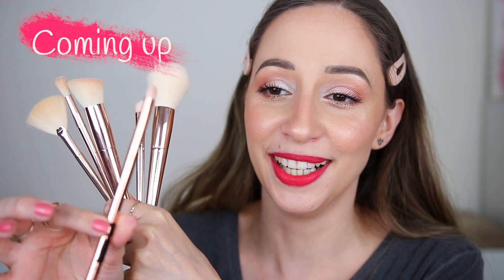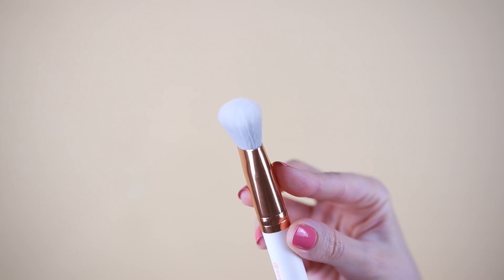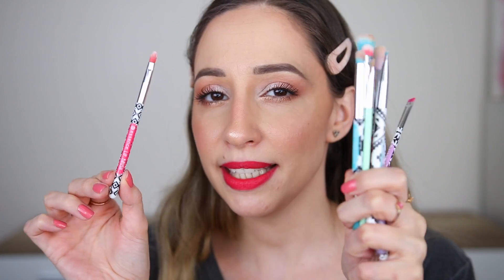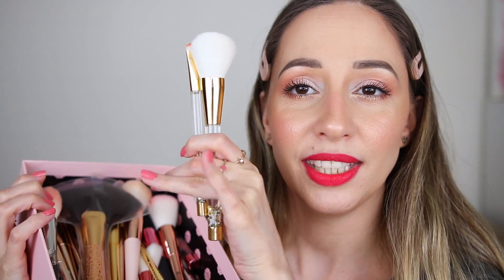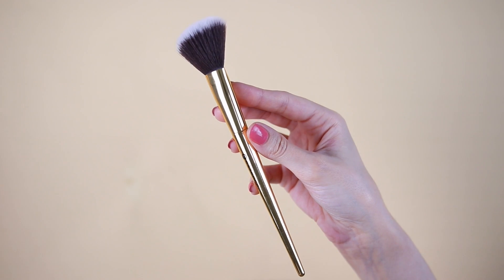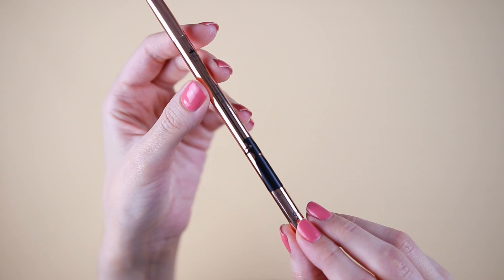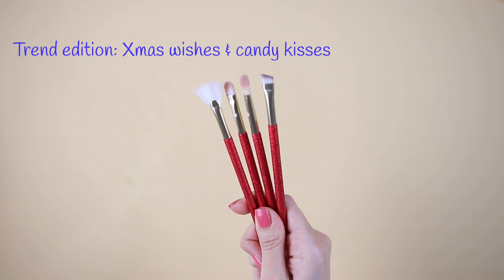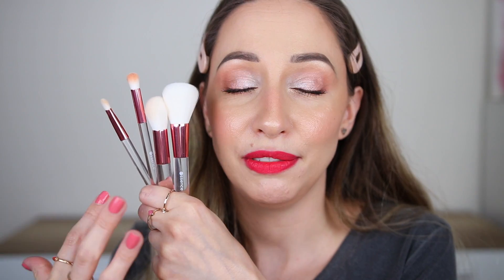My Essence Makeup Brushes Collection | Vasilikis Beauty Tips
My Essence Makeup Brushes Collection | Vasilikis Beauty Tips. Affordable, drugstore makeup brushes for beginners and their uses. Are these some of the best top 10 Essence cosmetics makeup products?

Essence my power is air lipstick in up in the clouds
Essence stay all day 16h long lasting foundation in 08 soft vanilla
Too faced peach perfect mattifying loose setting powder
W7 honolulu bronzer
W7 glowcomotion shimmer highlighter eyeshadow
Essence wonderful pinkandproud baked blushlighter in 01 believe in yourself
Maybelline lash sensational sky high mascara
Essence shine shine shine lipgloss in 26 oh my plump
Maybelline brow ultra slim brow pencil in deep brown
Anastasia Beverly Hills gel mascara in medium brown